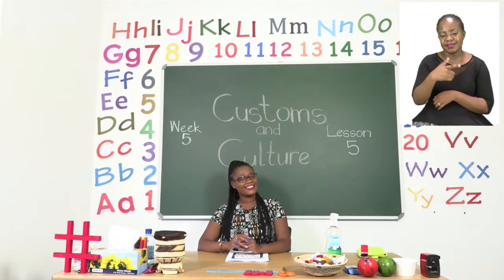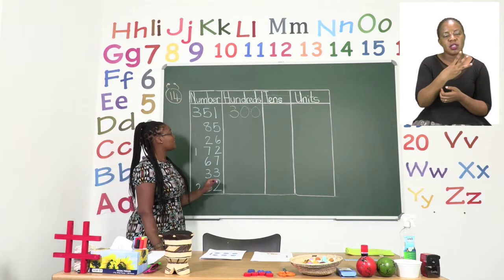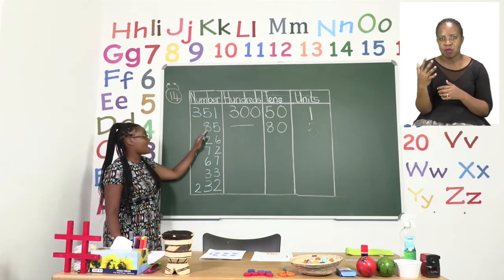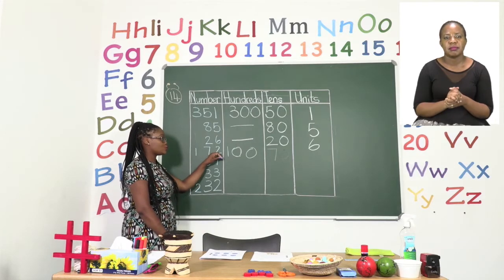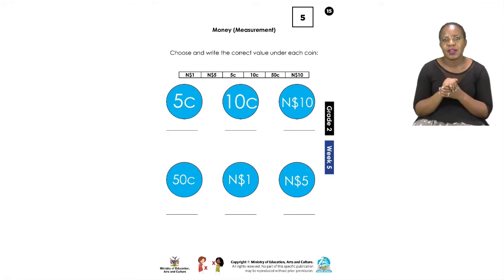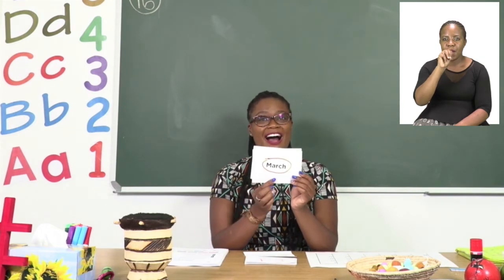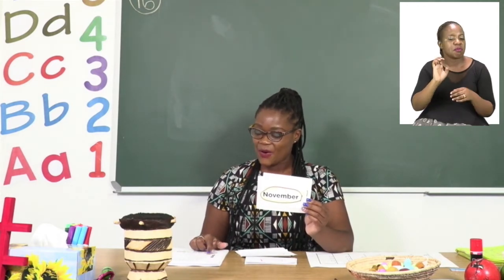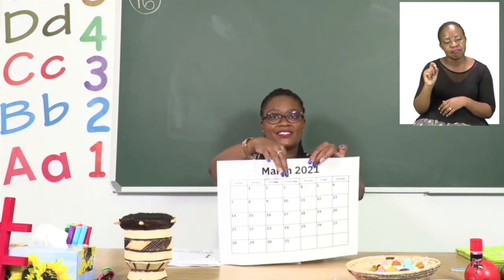My Zone Online School 2021: Grade 2 - Week 5 - Lesson 5 - (Place value, money , months of the year)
My Zone Online School 2021: Grade 2 - Week 5 - Lesson 5 - (Place value, money and months of the year)